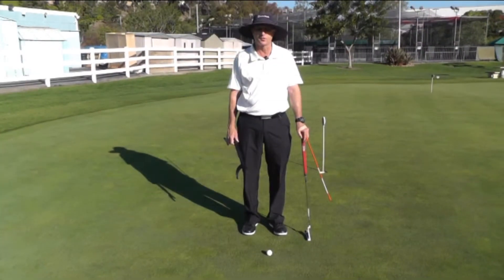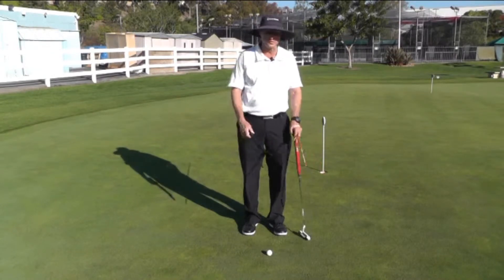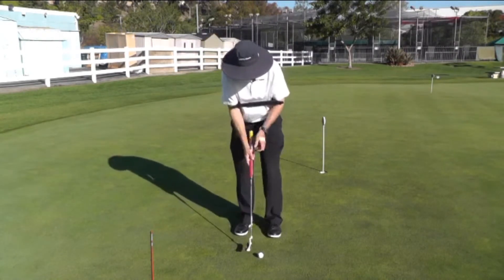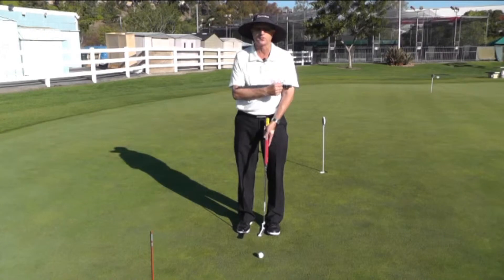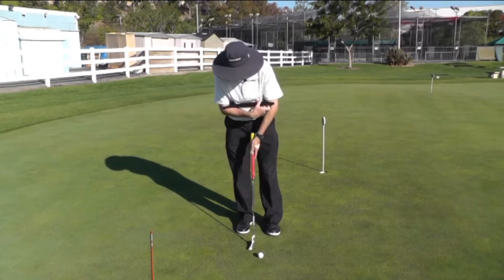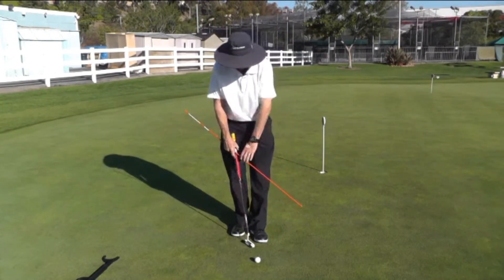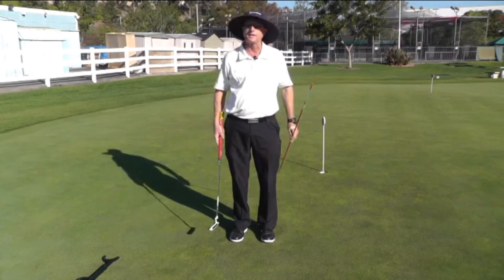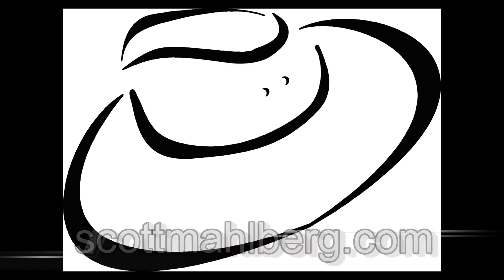Stay Connected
This video will show you how to use your body correctly so your hands are not too active in the putting stroke.